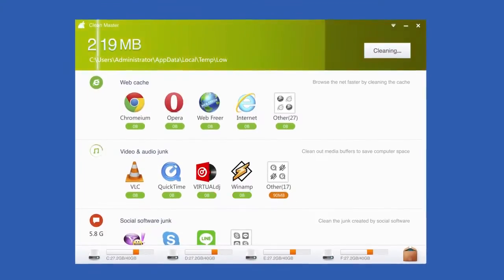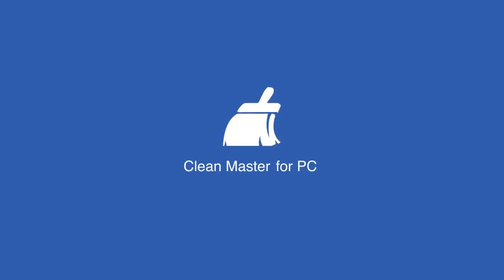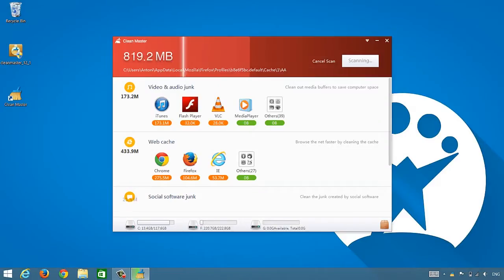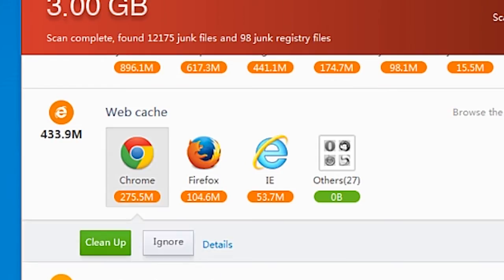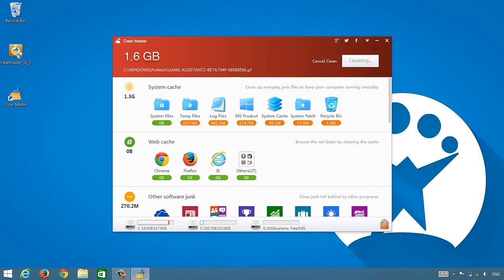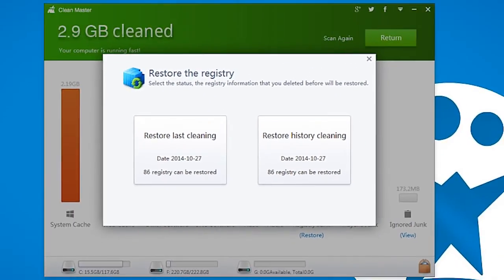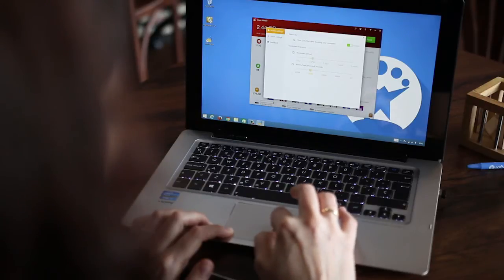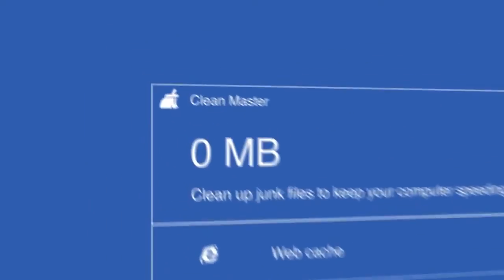App of the Week: Clean Master for PC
Softonic's App of the Week highlights some of the coolest, most unique, and biggest app releases for Android, iOS, Windows, and Mac. This week, a beloved Android cleaner finally comes to your PC in the form of Clean Master for PC.